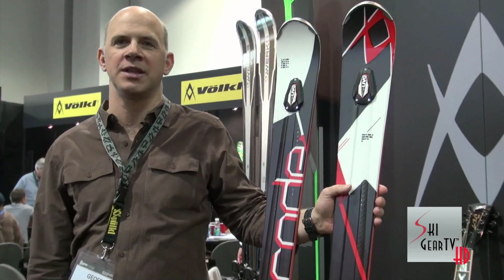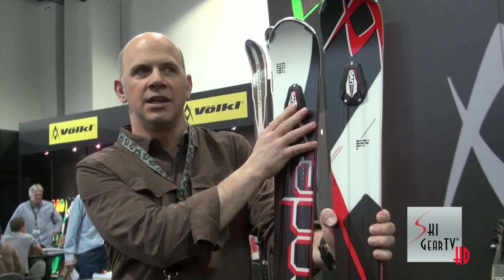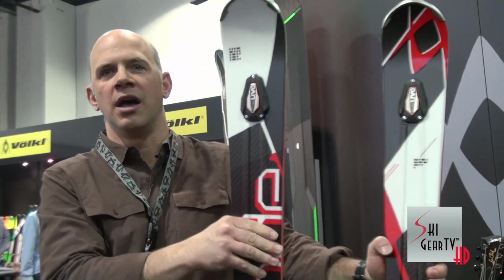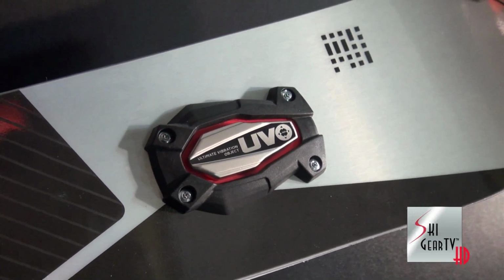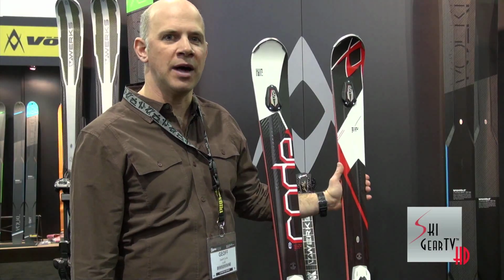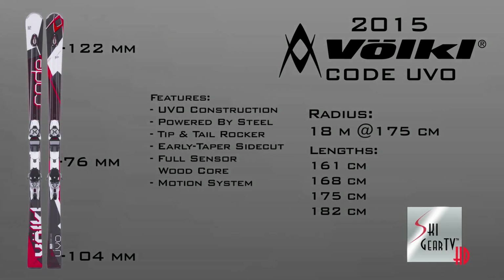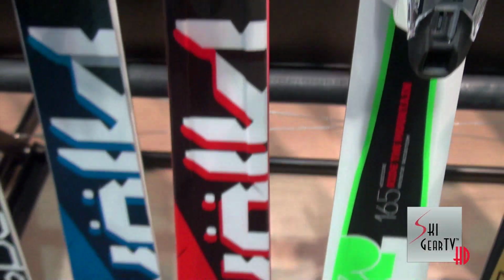2015 Völkl Code UVO RED Frontside Ski Review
Geoff Curtis with Volkl Ski USA presents the 2015 Völkl Code UVO RED, a frontside ski.

2015 Völkl "Code UVO RED: SKI SPECS:

SIDECUT: 122_76_104
LENGTHS?RADIUS: 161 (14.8), 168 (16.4), 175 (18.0),
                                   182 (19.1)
CORE: Sensorwood
CONSTRUCTION: Power Construction
                               Powered by Steel
BINDING: xMotion 12.0 D

The Code UVO’s unique setup allows us to create a very light weight frontside ski with the smoothness and stability of a titanal
construction. Its Xmotion system offers exceptional power transmission.

Der besonders dynamisch zu fahrende CODE UVO bietet ein Maximum an Vielseitigkeit. Er ermöglicht sportlich-aggressive Turns bei allen Pistenverhältnissen, ohne dabei vom Fahrer perfekte Skitechnik zu verlangen. In Kombination mit dem xMOTION Bindungssystem und dem UVO-Schwingungsabsorber lässt sich das breite Performance-Potential inklusive sensationeller Laufruhe erleben.

El CODE UVO, especialmente dinámico a la hora de esquiar, ofrece la máxima versatilidad. Permite virajes deportivos y agresivos en todas las condiciones de las pistas, sin exigir al esquiador una técnica perfecta. En combinación con el sistema de fijación xMOTION y el absorbedor de vibraciones UVO, su amplio potencial de rendimiento se puede experimentar con una suavidad de marcha sensacional.

SENSORWOOD DEFINED:

Like the Extended Sensorwood Core, the Sensorwood core is
CNC milled using vertically laminated poplar and beech wood.

POWER CONSTRUCTION DEFINED:

Völkl’s longest-running construction, Power Construction utilizes
traditional vertical sidewalls and a torsion box internal layup.
Used in racing skis as well as all the freeskiing models, this
versatile, proven construction provides tremendous grip and
stability when combined with the Sensorwood core.

UVO DEFINED:

UVO (Ultimate Vibration Object) is the first application of free-floating, 360° vibration absorbing technology to minimize disruptive ski vibration. Vibration inherently arises when skis interact with bumpy terrain. The ski’s tip, in particular, is set in motion in all directions, all at once. UVO technology delivers proven reduction of these vibrations, delivering a quieter ride. The key differentiation between UVO and other damping systems is the fact that in addition to longitudinal vibrations, it also addresses torsional and lateral vibrations. New for 2015, UVO is featured on all models in the Racetiger and Code series.

Since 1923, Völkl has maintained its commitment to making the most innovative, high quality skis on the hill. The main Völkl production facility in Straubing, Germany is regarded as the most modern ski production plant in the world, and it embodies the quality and precision the market has come to expect from every Völkl product. As the only major ski maker still developing and producing in Germany, Völkl considers German Engineering to be a commitment
GERMAN ENGINEERING to excellence in our work, and a promise
to deliver that quality to our customers. For more than 90 years now, every ounce of our passion has flowed into generation after
generation of ski designs. Our location offers us unique opportunities to seek innovations in ski construction and development, and we always strive to fully utilize this competitive advantage.